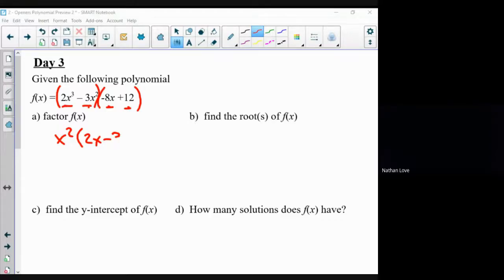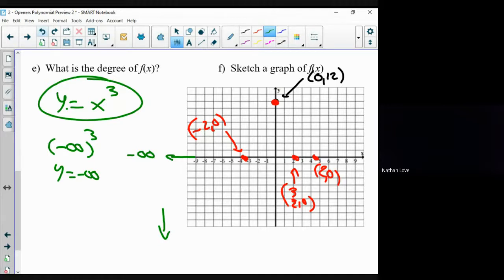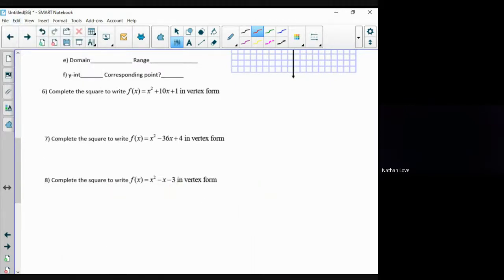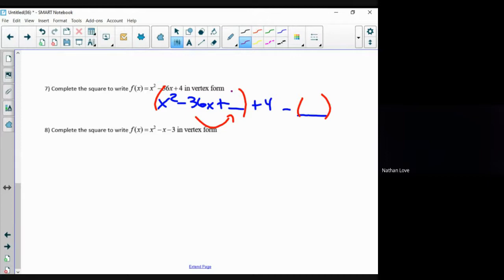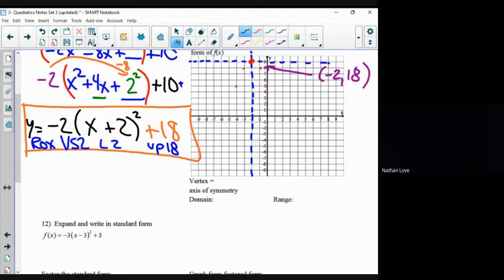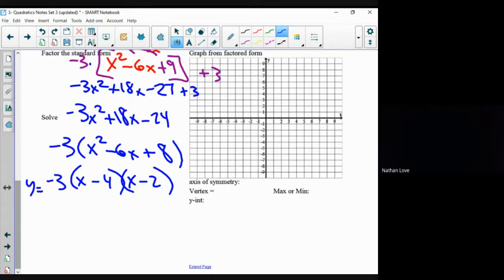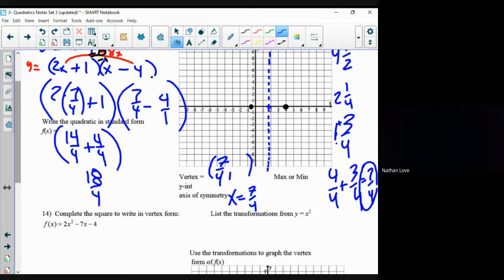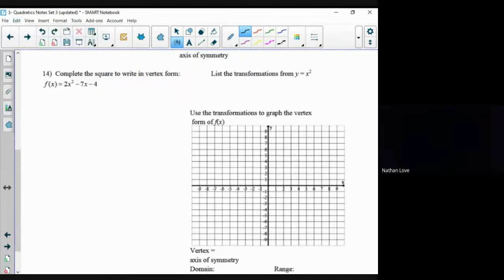xib qxbz pea 2021 11 03 at 04 52 GMT 7